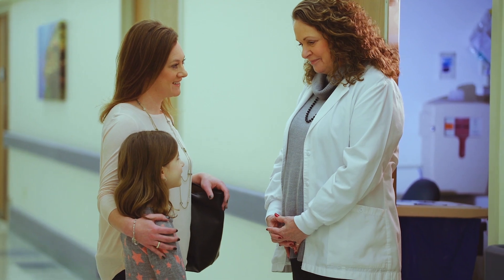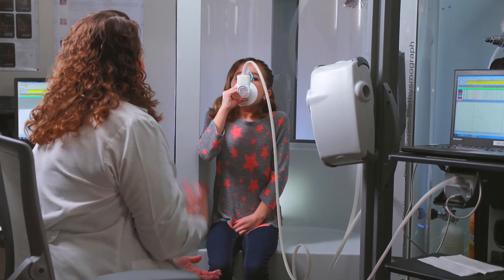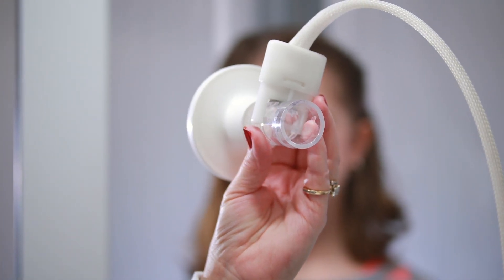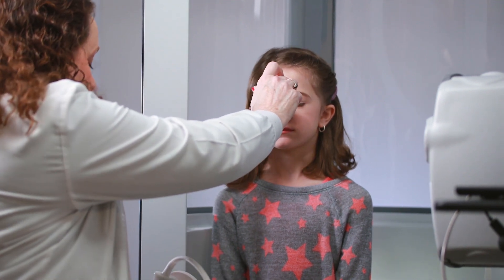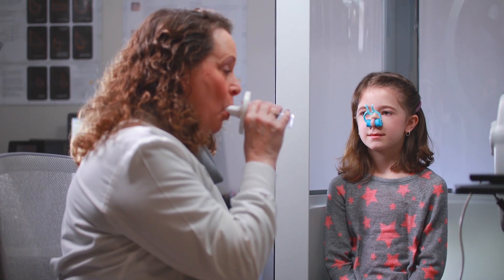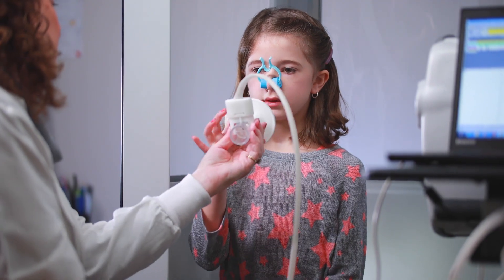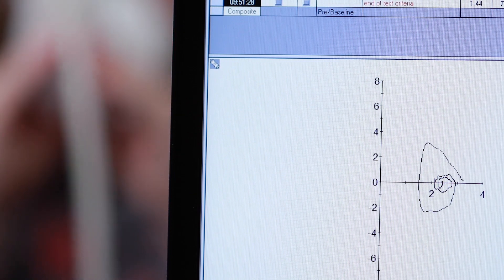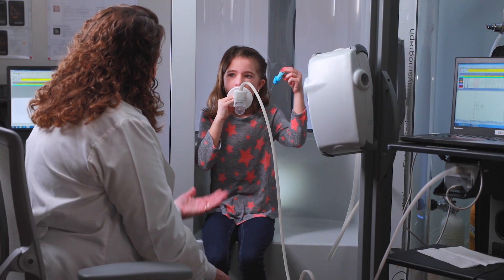Getting a Breathing Test (Spirometry)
This test measures how strong your lungs are. It's as easy as blowing out birthday candles!